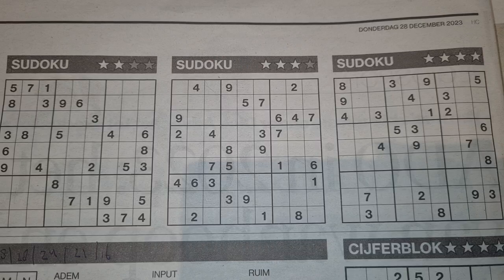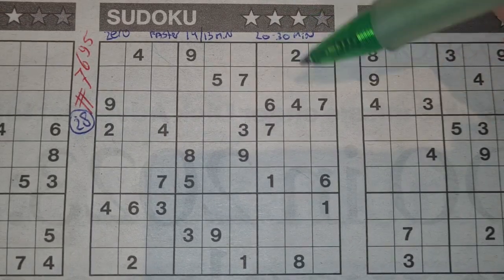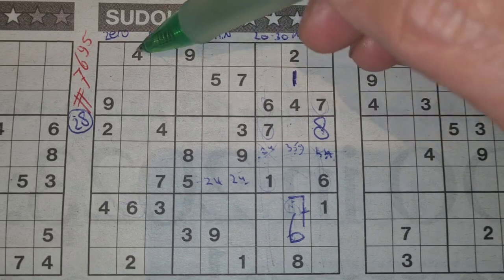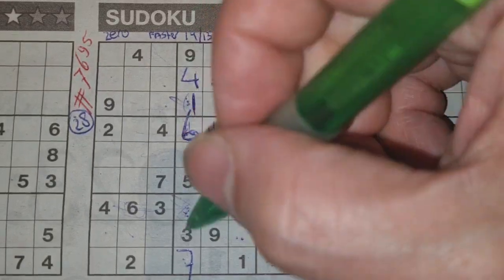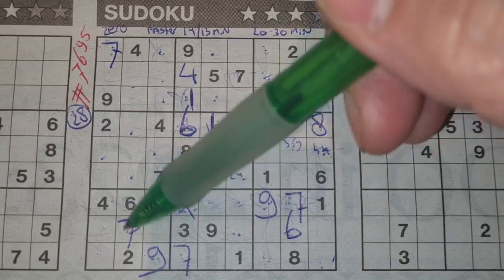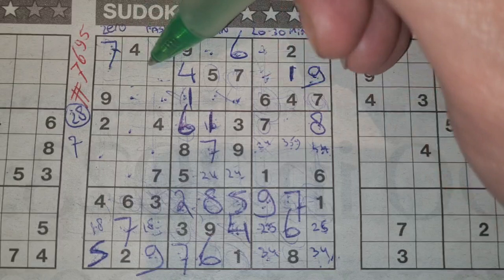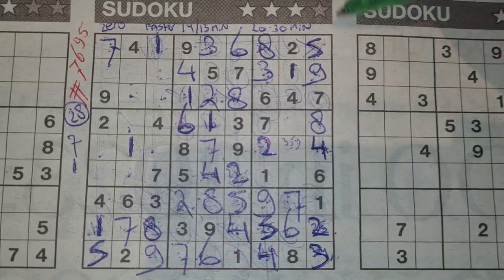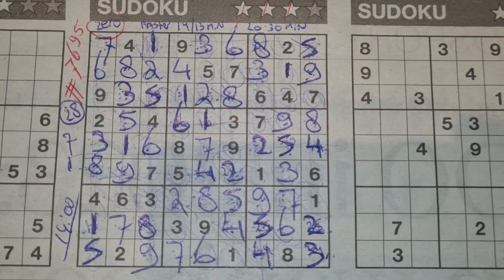Thursday. Bonus Extra edition (#7695) Three Stars Sudoku puzzle 12-28-2023 Extra part 1 of 4